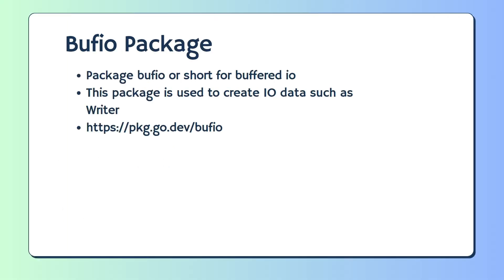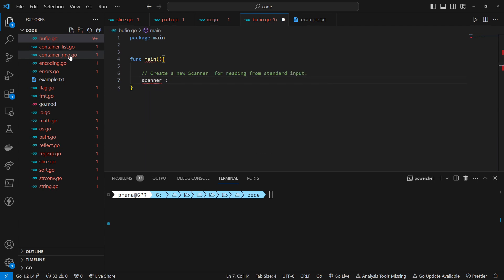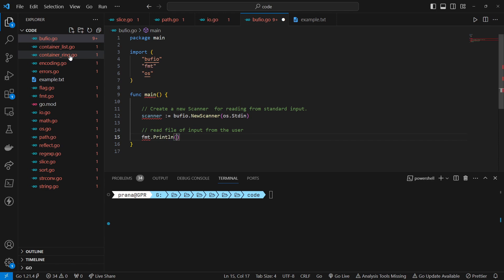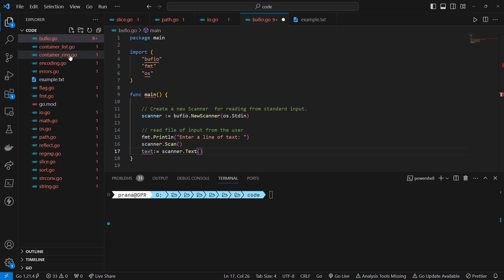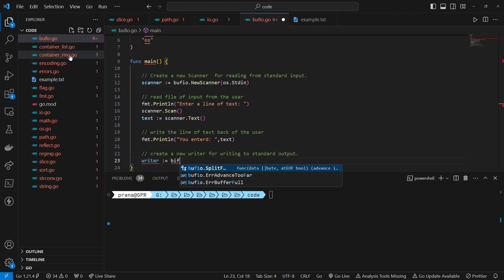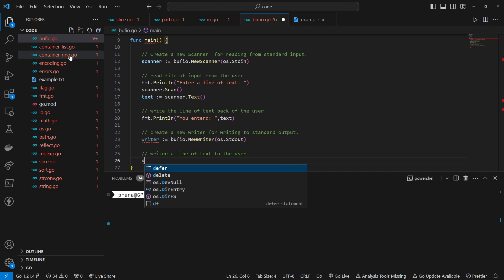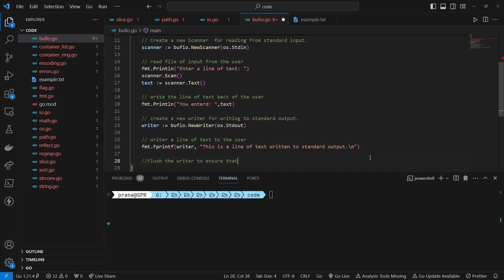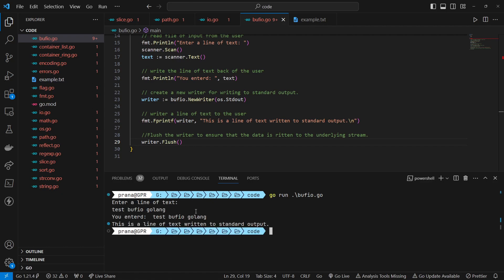Golang standard library - Bufio Package part 18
Welcome to Part 18 of our series on exploring the Golang standard library! In this episode, we delve into the Bufio package, a powerful tool for buffered I/O operations in Go. Learn how to efficiently read and write data from and to streams, handle buffering, and optimize I/O performance using the functions provided by the Bufio package. Whether you're a beginner eager to understand buffered I/O or an experienced developer seeking efficient data processing techniques, this series has something for everyone. Join us as we unravel the capabilities of the Bufio package and empower you to perform high-performance I/O operations in your Go applications.